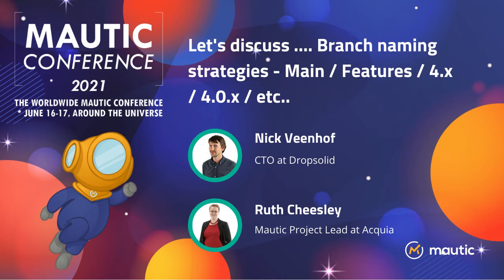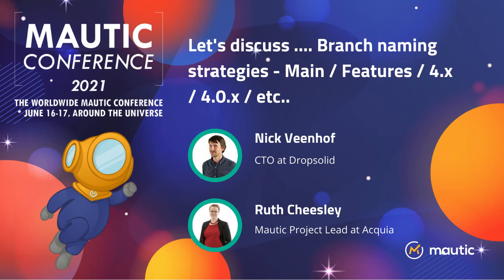Let's discuss .... Branch naming strategies - Main / Features / 4.x / 4.0.x / etc.. [AUDIO ONLY]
Let's discuss branch naming strategies - Main / Features / 4.x / 4.0.x / etc.. .

Right now we're not fully following semantic versioning and this causes issues in problem spaces like composer that doesn't know what version to use.

It is also hard to maintain more than 1 major version right now.

Join this session to discuss what is the best way forward for Mautic!